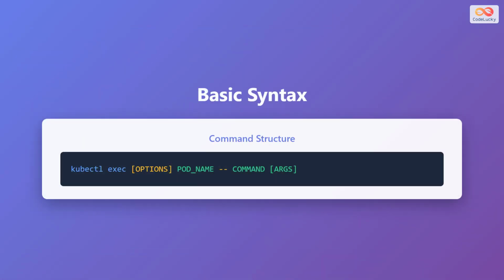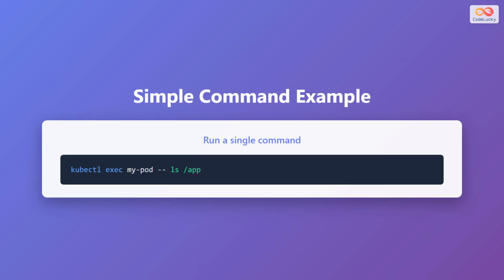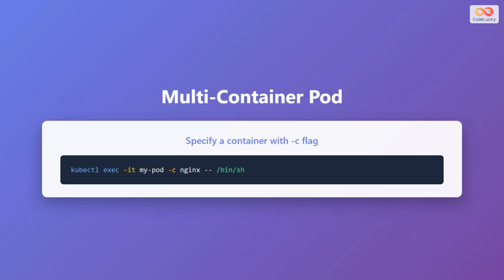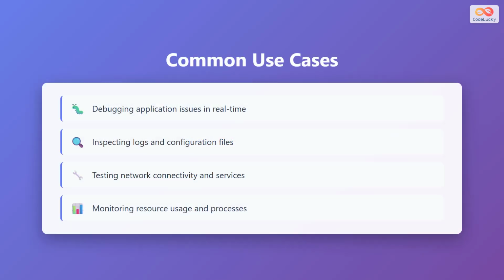kubectl exec: Running Commands in Kubernetes Containers for Debugging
⚡ Master kubectl exec and learn how to execute commands inside running Kubernetes containers for effective debugging and troubleshooting!

🎯 What You'll Learn:
In this comprehensive tutorial, you'll discover how to use kubectl exec to interact with containers in your Kubernetes pods. Whether you're debugging application issues, inspecting configuration files, or testing network connectivity, kubectl exec is an essential tool in your Kubernetes toolkit.

🔧 Topics Covered:
• Understanding kubectl exec and its purpose
• Basic command syntax and structure
• Running simple commands inside containers
• Opening interactive shell sessions
• Working with common flags (-i, -t, -c)
• Handling multi-container pods
• Real-world debugging use cases

💡 Perfect for DevOps engineers, system administrators, and developers working with Kubernetes who want to improve their container debugging skills and troubleshooting capabilities.

🚀 Whether you're new to Kubernetes or looking to enhance your kubectl skills, this tutorial provides practical examples and clear explanations to help you master container command execution.

Chapters:
00:00 - kubectl exec
00:12 - What is kubectl exec?
00:31 - Basic Syntax
00:52 - Simple Command Example
01:12 - Interactive Shell Access
01:37 - Common Flags
02:00 - Multi-Container Pod
02:25 - Common Use Cases
02:58 - Outro